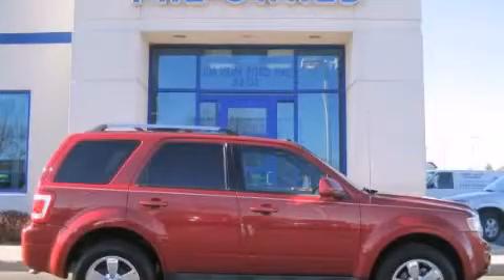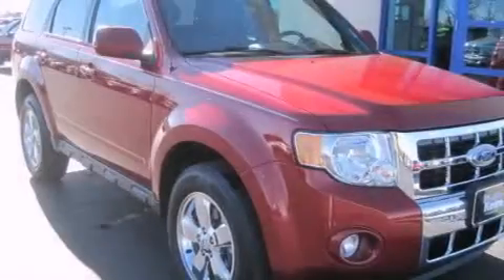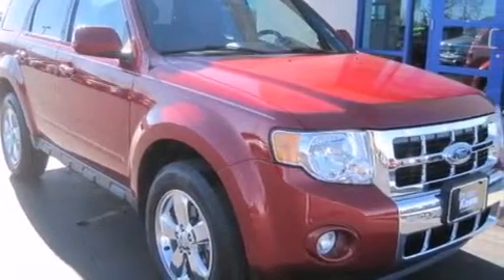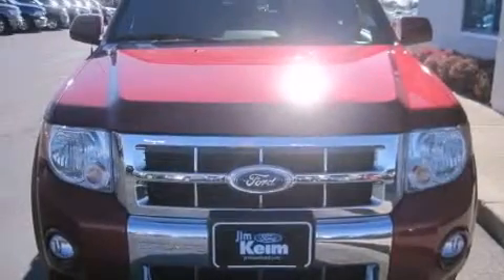2012 Ford Escape Columbus OH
Year : 2012
 Make : Ford
 Model : Escape
 Engine : 2.5L 4-Cylinder
 Trans . : automatic
 Exterior : Toreador Red Metallic
 Miles : 15,158
 Interior : Charcoal Black

 Used 2012 Ford Escape Columbus OH